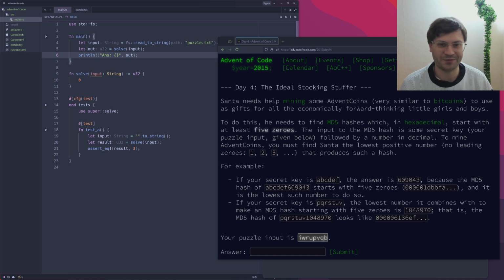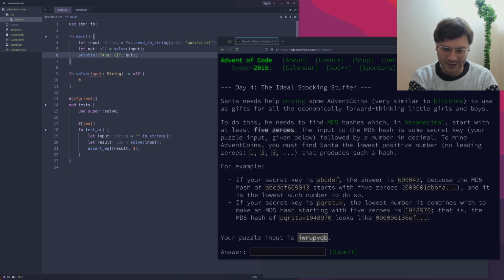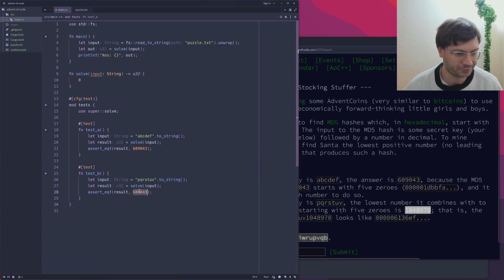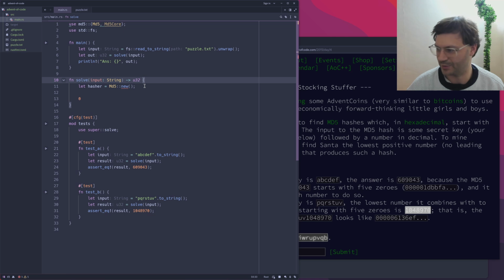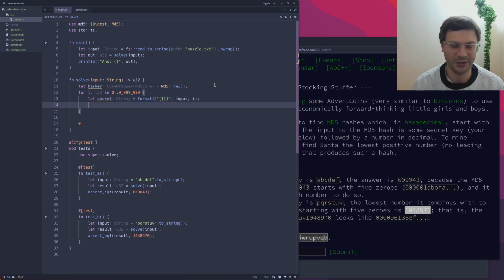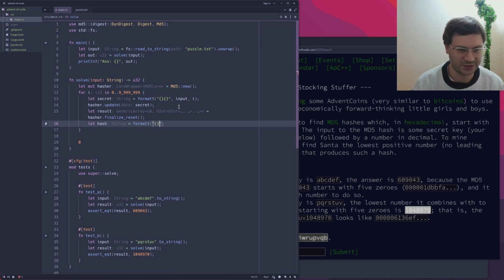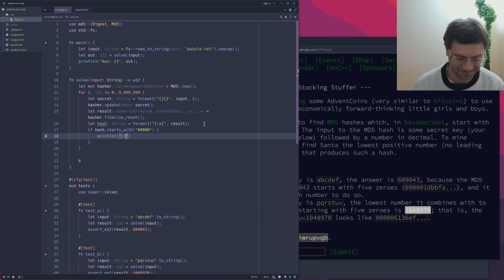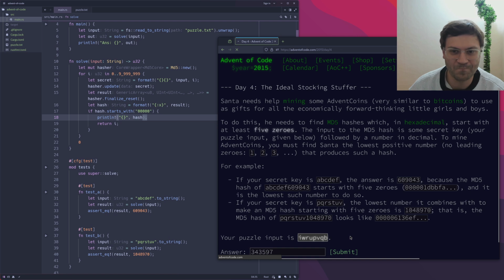Advent of Code 2015 Day 4 Part 1